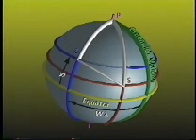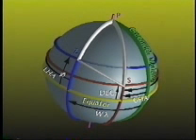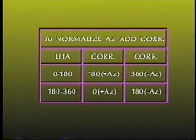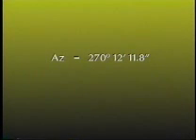Unit 3B Basic Measurements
unit 3B

Caltrans